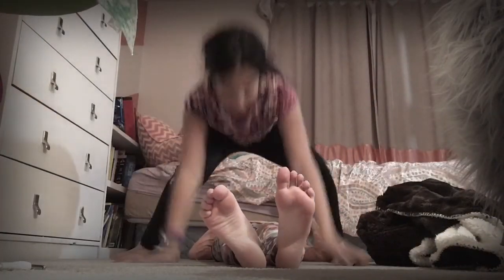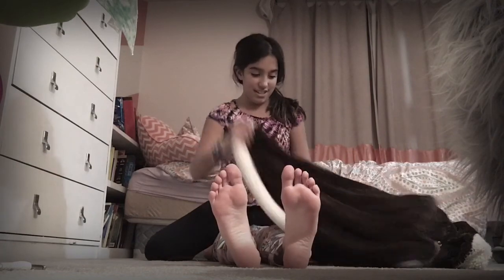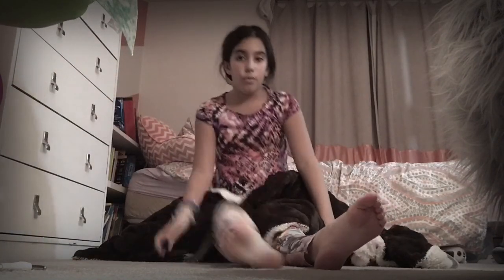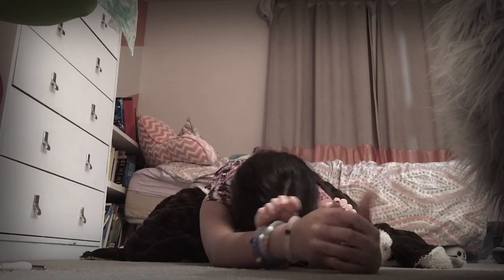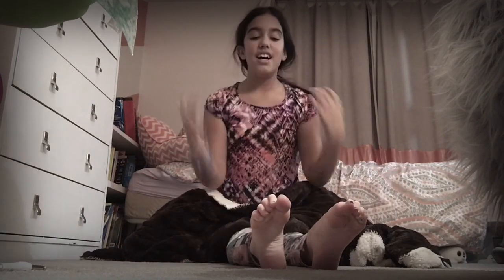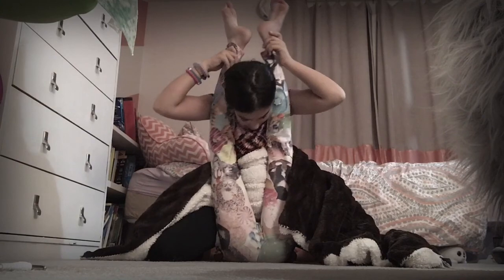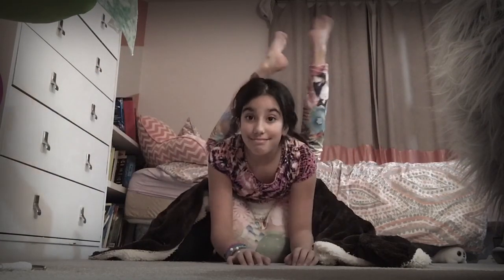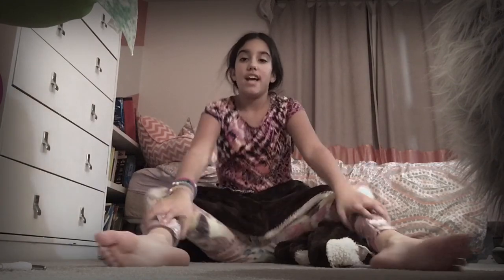Maya and Margo not my legs challange